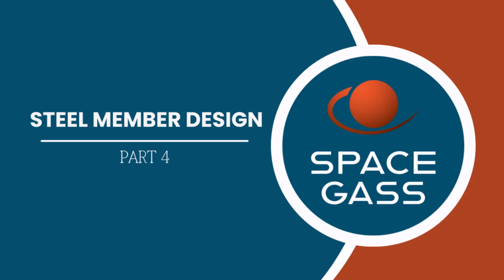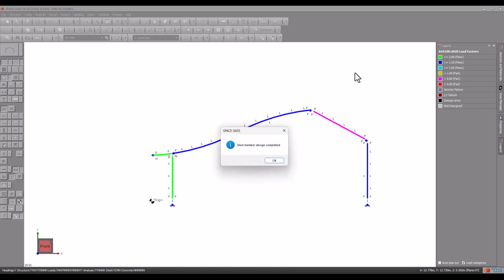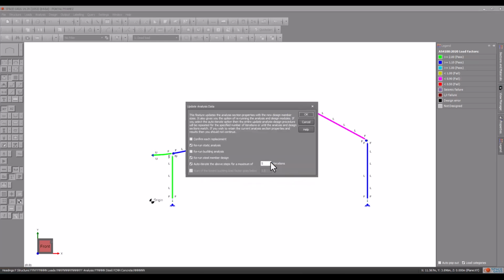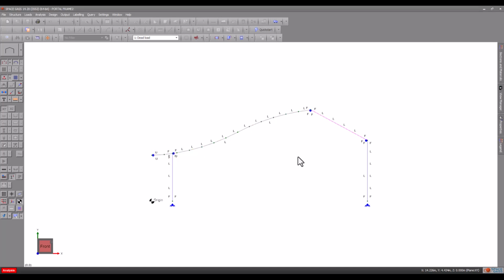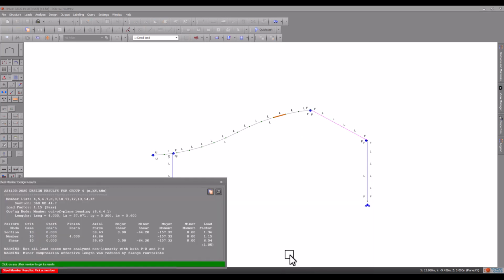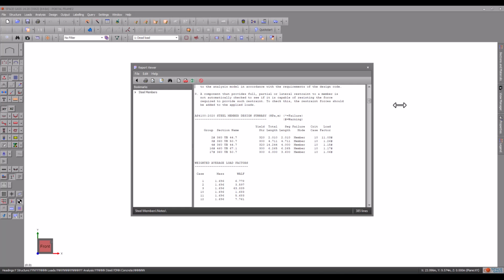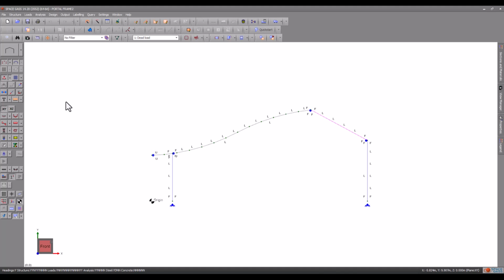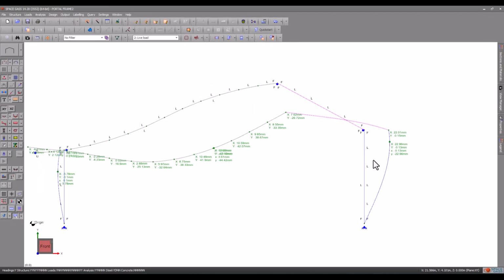Steel Member Design - Part 4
Welcome to SPACE GASS’s steel member design video series.

In this series, we will show you how to design or check the steel members in your model against one of the various international steel design codes available in SPACE GASS.